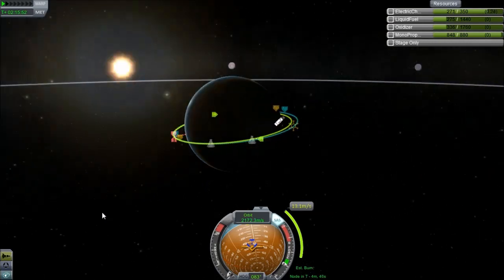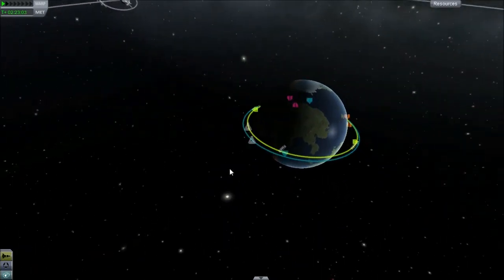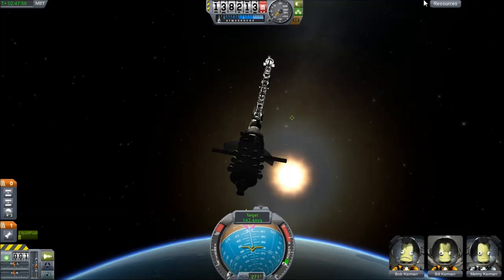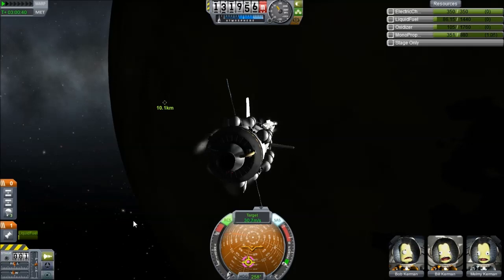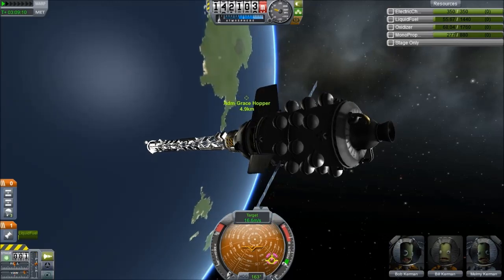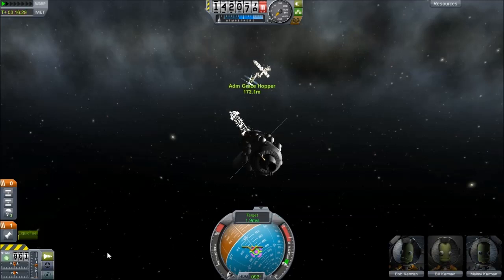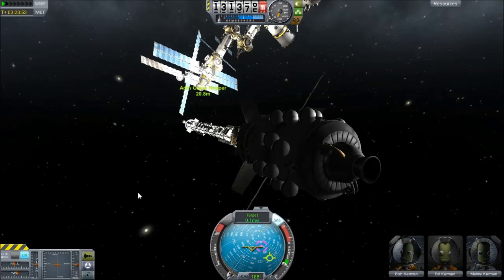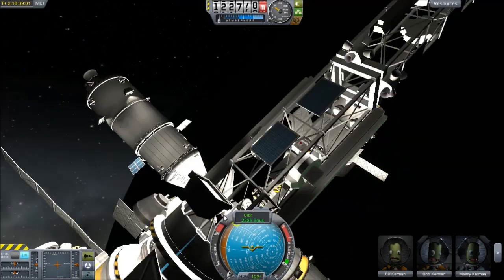Kerbal Space Program 6 - Solar Panel Replacement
*A couple times in the video I refer to the version as .18.4, its actually .19.1.

Join our band of intrepid Kerbals on a mission to replace some defective solar panels on the space station.    This mission was a little tricky due to the length and the mass of the payload, which made the spacecraft a little unstable.  Add in some crashes and navigation glitches, and a fun time was had by all.

This is my twitter and facebook.  There are many like it, but this one is mine: